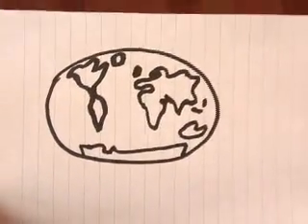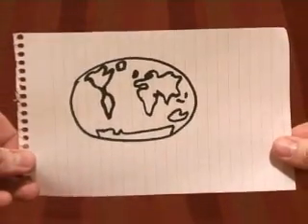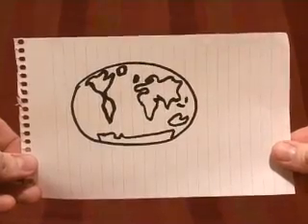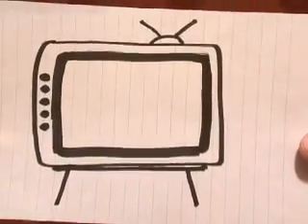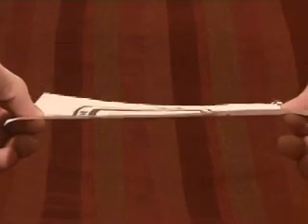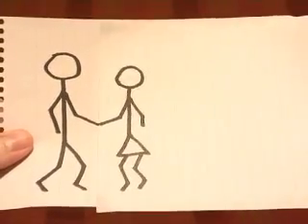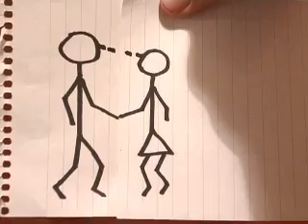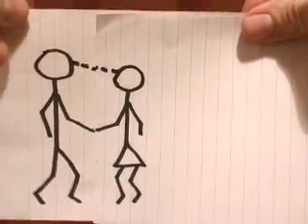Binary numbers key code unknown